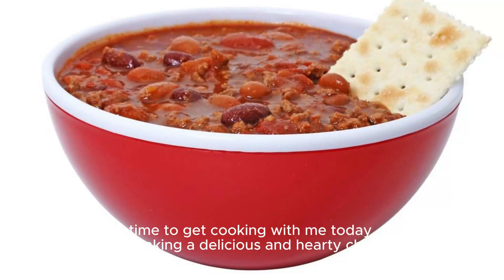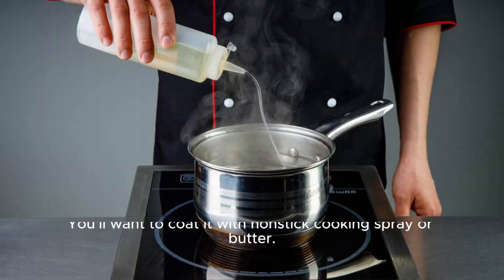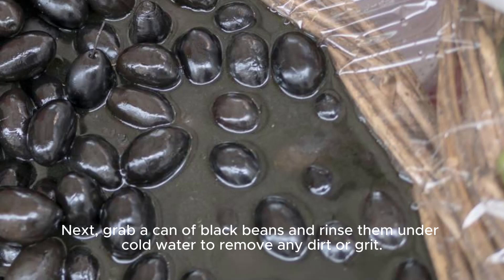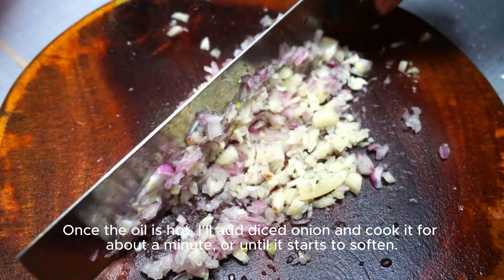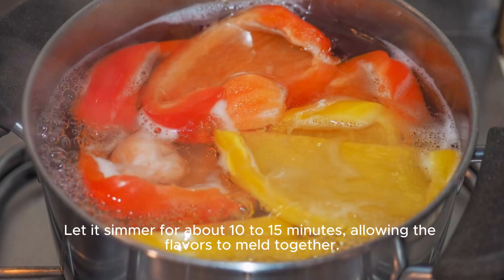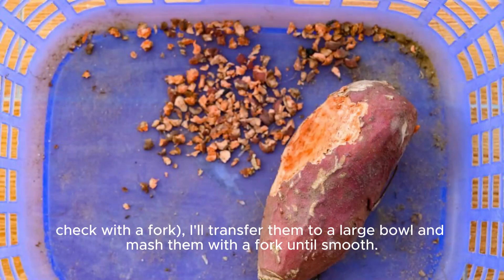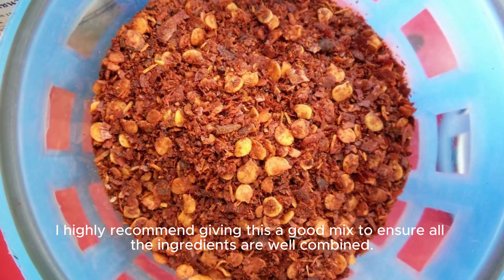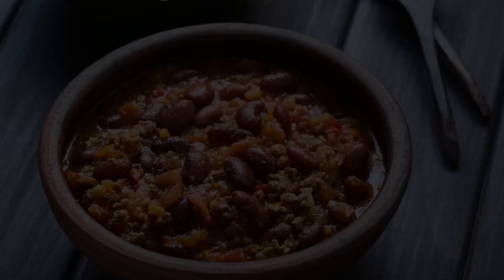Ultimate Hearty Chili Recipe: A Flavorful Journey into Comfort Food Bliss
Welcome to our kitchen, where we're diving into the delicious world of hearty chili! In this video, we'll guide you through crafting the ultimate chili recipe that's bursting with flavor and comfort. From the rich blend of spices to the hearty chunks of meat and veggies, every spoonful of this chili will warm your soul and tantalize your taste buds.

Join us as we share our secrets for creating a chili that's perfect for cozy nights in, game day gatherings, or any occasion that calls for a bowl of pure comfort. Get ready to elevate your chili game and impress everyone at the table with this hearty and satisfying dish!